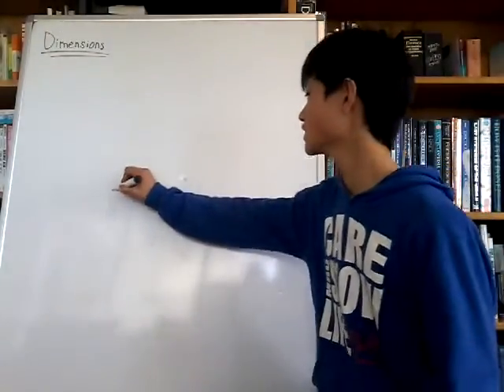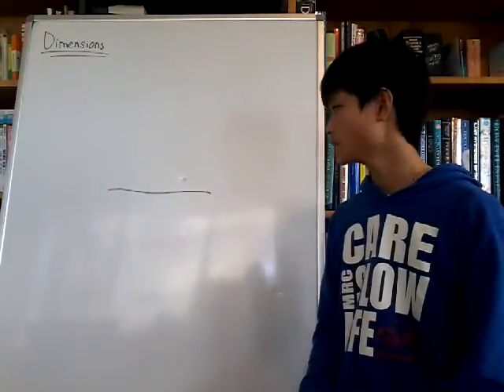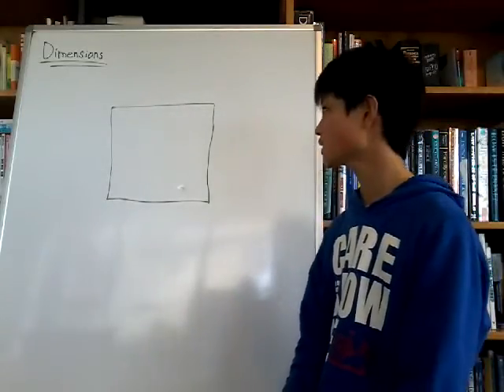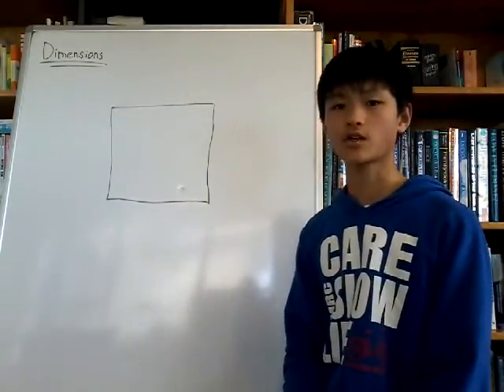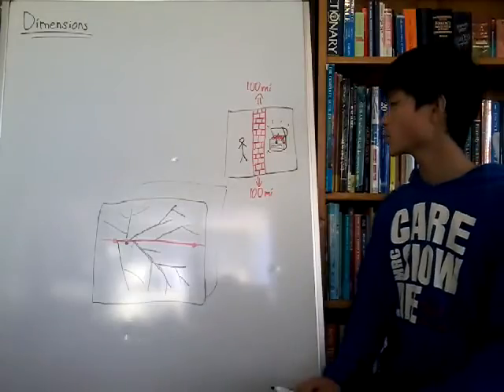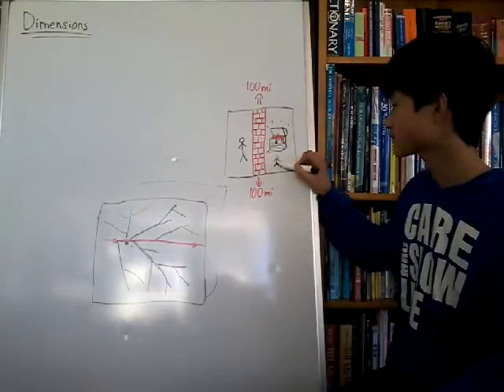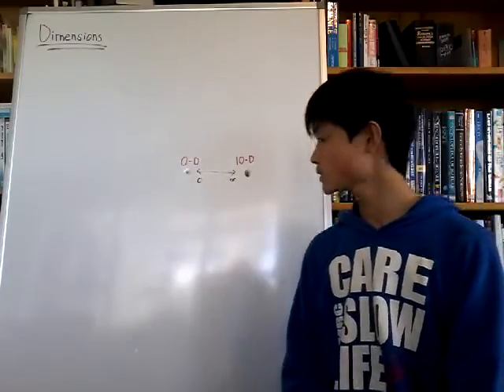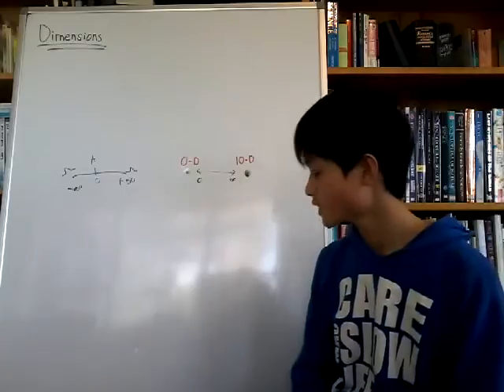Dimensions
This video is for the Breakthrough Junior Challenge.